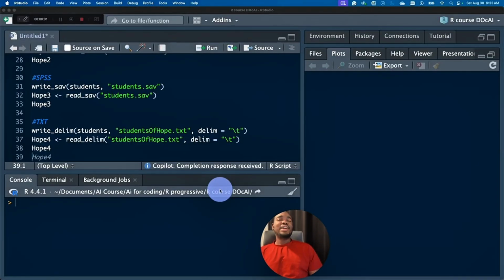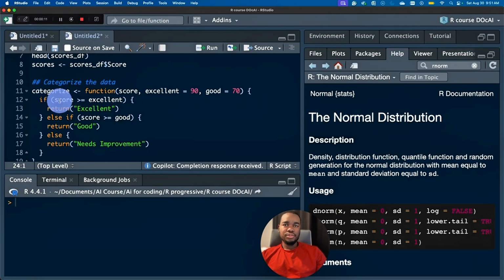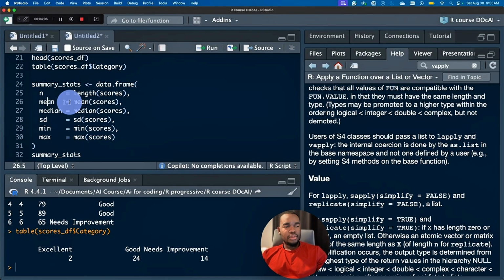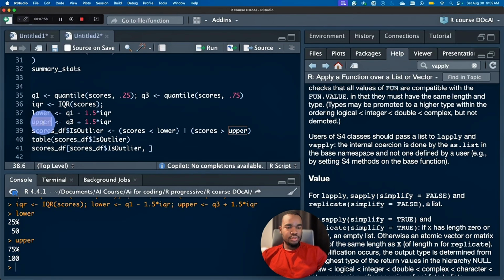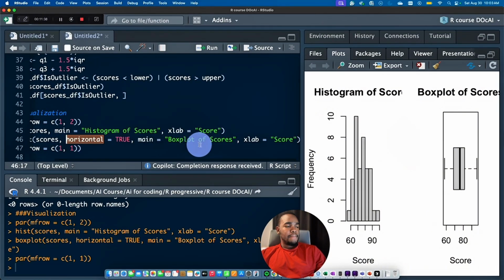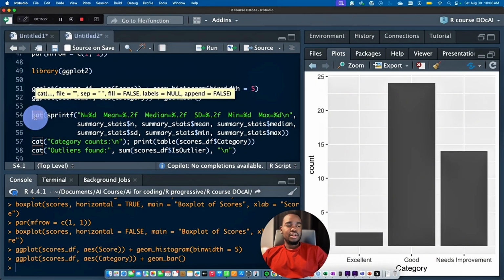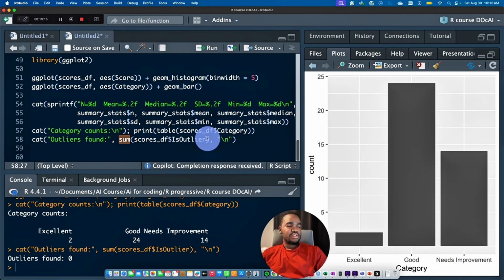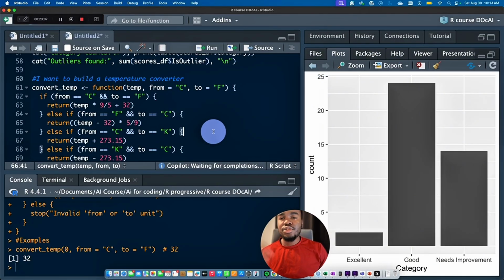Coding in the Age of AI | Beginner R course | Module 2.6 - Final Project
Congratulations on making it to the final lesson of our Beginner R course!
This video is all about the Final Project, your chance to apply everything you've learned throughout Module 2.
This project is designed to help you:

Consolidate your skills in R, from variables and data frames to plotting and importing data.

Build a complete project from start to finish.
This is your opportunity to demonstrate your new skills! We can't wait to see what you create.

Follow along with all the code from this module by accessing our GitHub

For more support and to connect with our community, fill out this form: